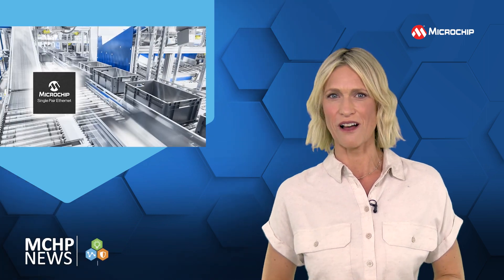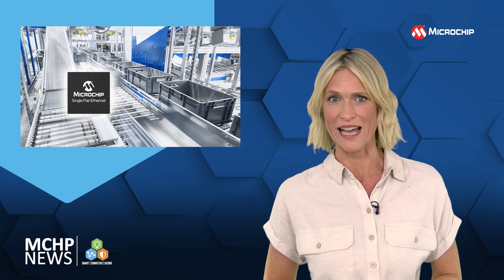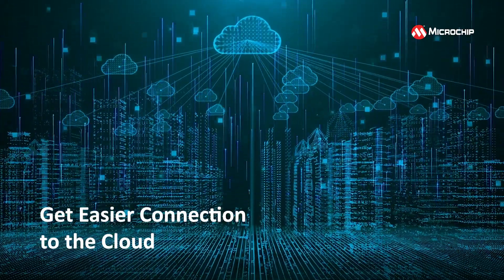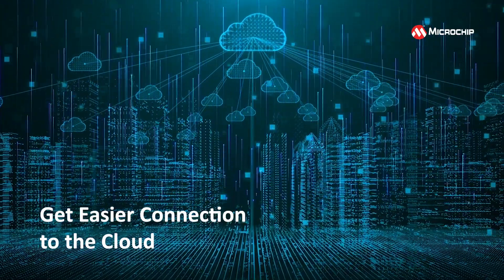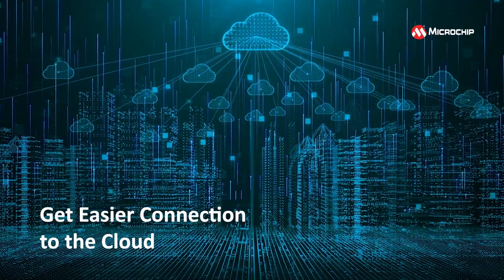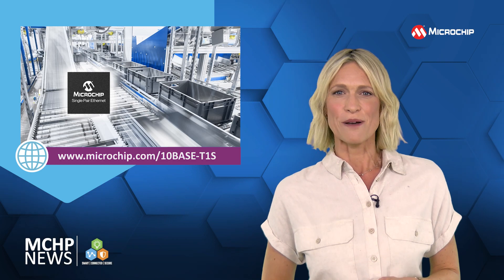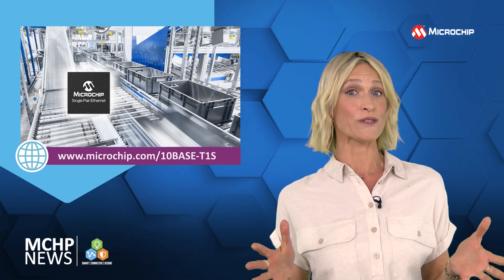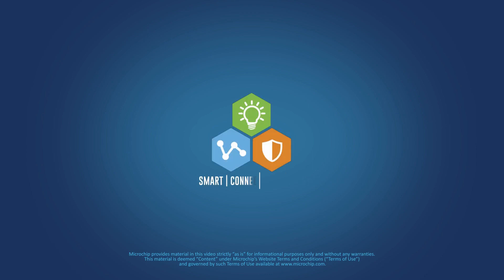Single Pair Ethernet Controllers and Switches Connect the IIoT Edges to Ethernet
Transform IIoT at the Edge and higher-speed Ethernet-everywhere applications with these 10BASE-T1S Single Pair Ethernet (SPE) controllers, and the 100BASE-T1 PHY transceiver and TSN switches [MNV514]